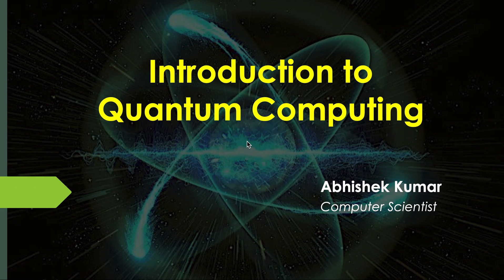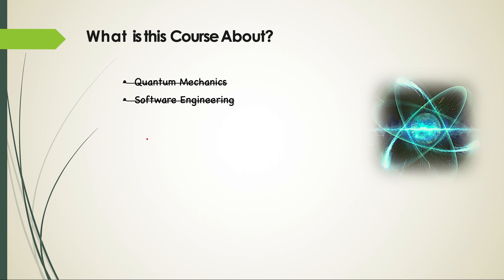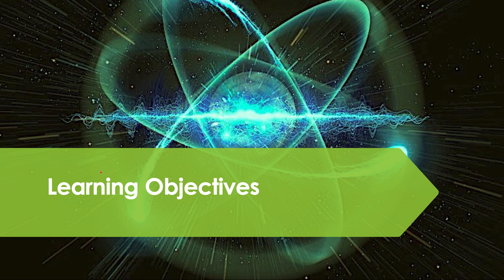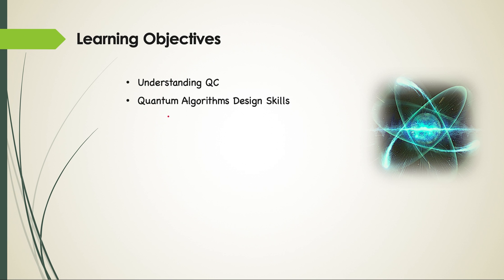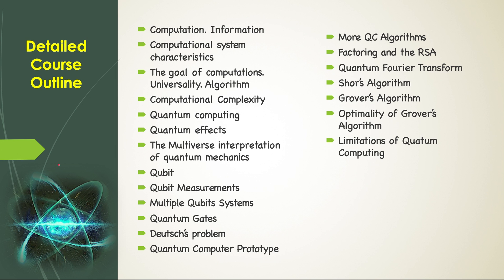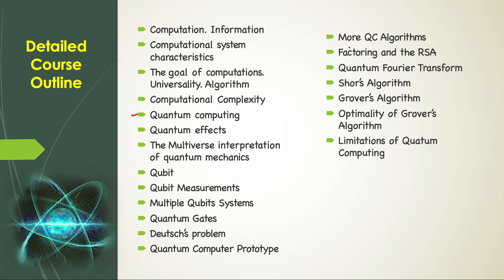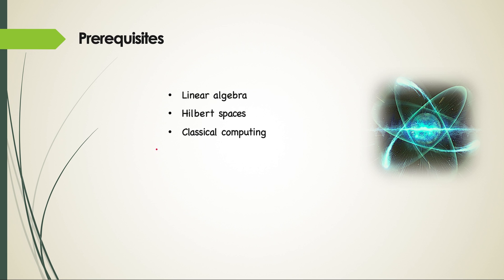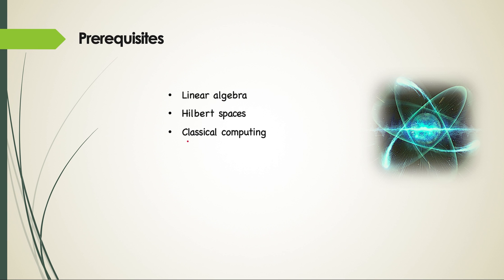Introduction to Quantum Computing | Complete course | Lecture 1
Introduction to Quantum Computing.

quantum computing lecture,
quantum computing explained,
quantum computer,